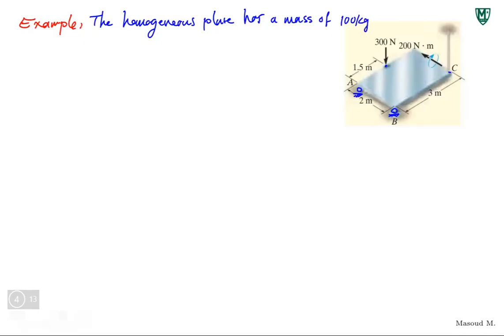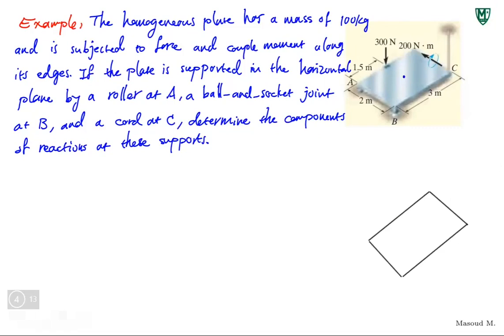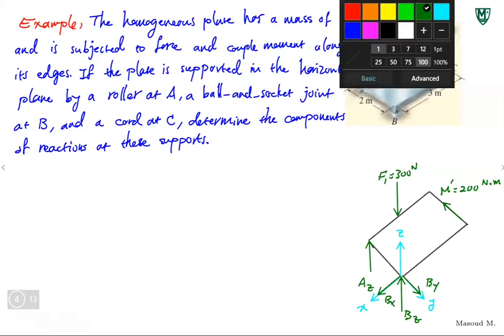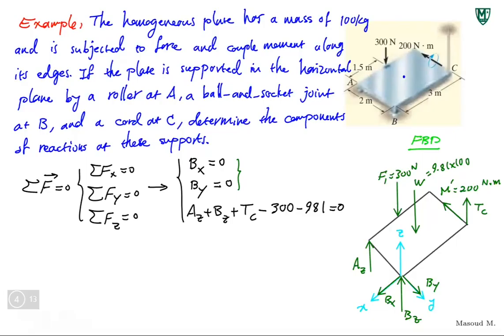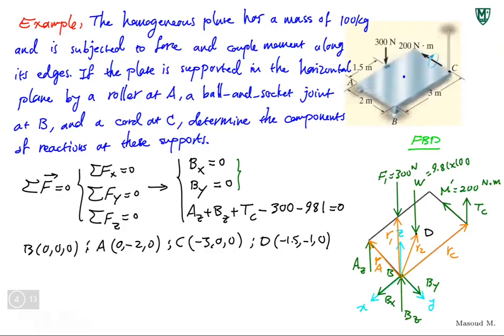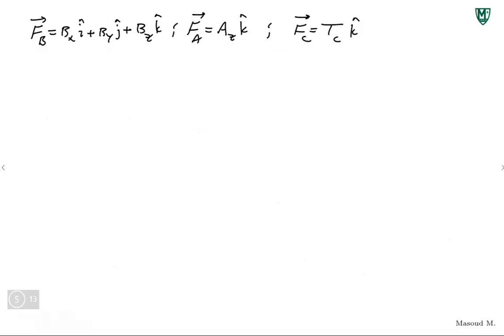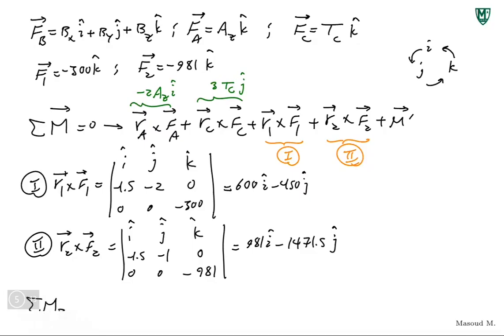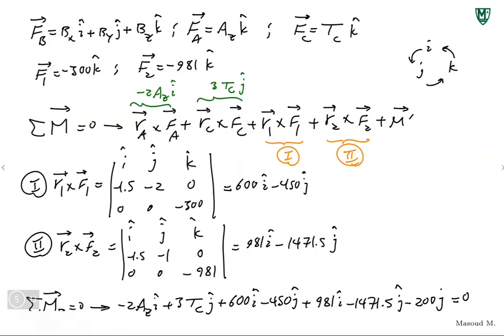44 Analysis of rigid bodies in 3D - Example 3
This video discusses the implementation of equations of equilibrium to analyze a rigid body in 3D